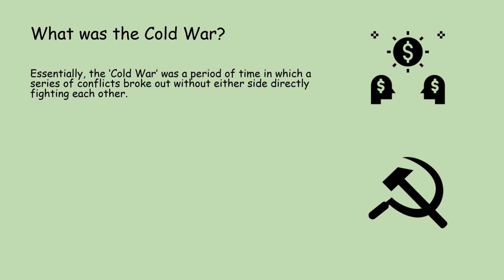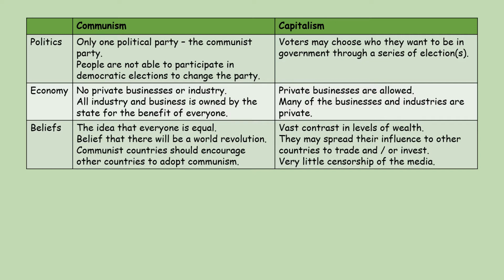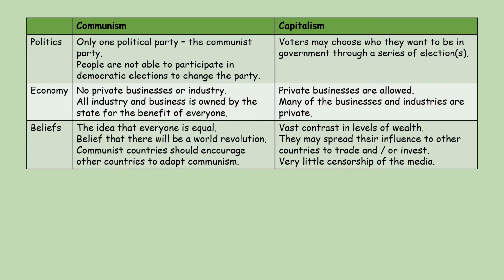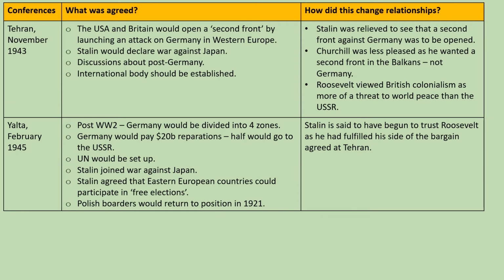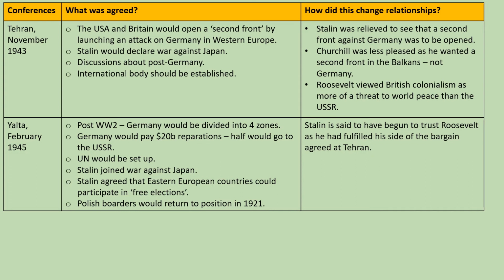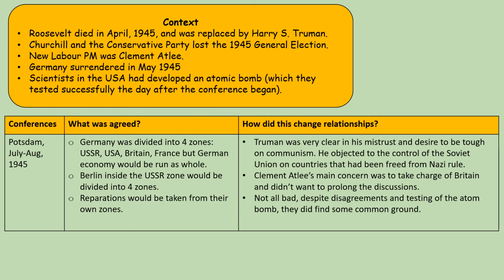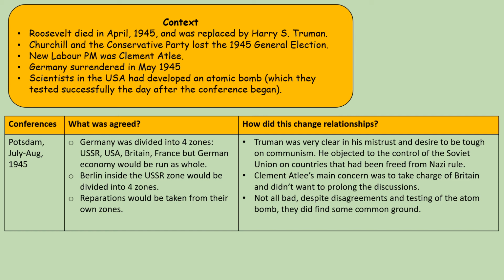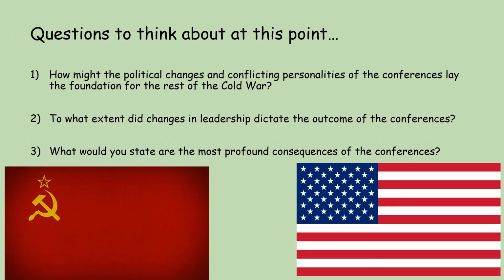GCSE Superpower Relations and the Cold War - Ep 1 - Origins of the Cold War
Useful for those studying the Edexcel Unit for Paper 2: Superpower relations and the Cold War, 1941-91.

In this video I very briefly talk about the beginnings of the Cold War in terms of the ideologies of the 'main figures' in the Grand Alliance.

If you have any ideas how to improve these videos or ways that they can be adapted please let me know.